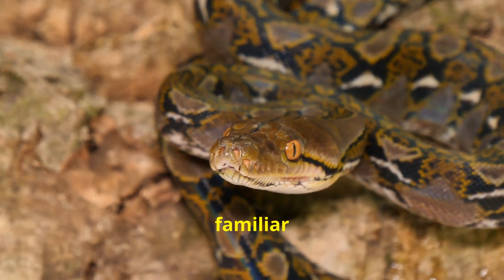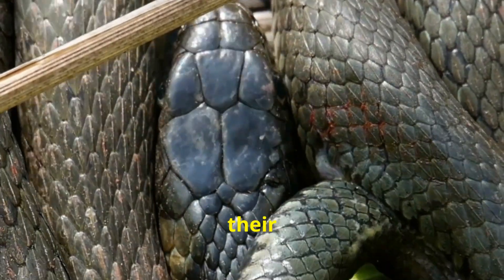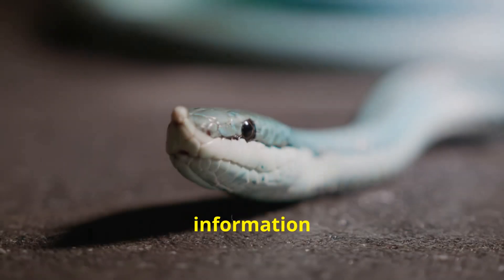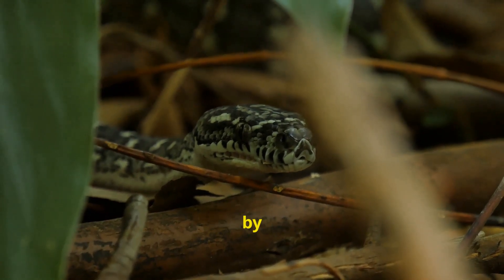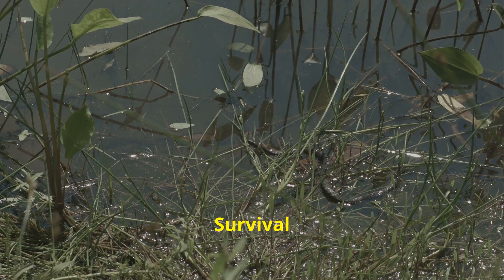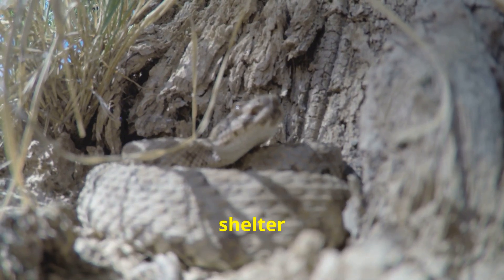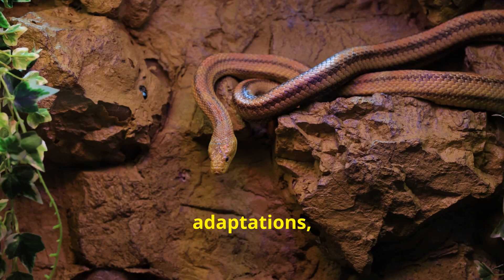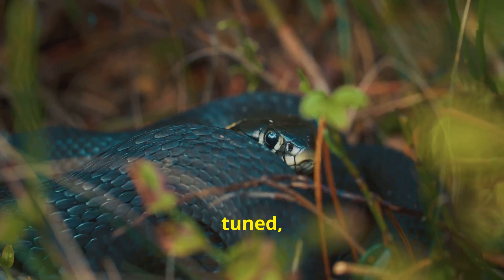Beyond the Forked Tongue: How Snakes Actually Smell the World Around Them?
Dive into the fascinating world of snake senses in this enlightening video. Discover how snakes use their forked tongues, Jacobson's organ, and other unique adaptations to "smell" their environment. Learn about the science behind snake chemoreception and how it influences their behavior, hunting, and survival strategies.